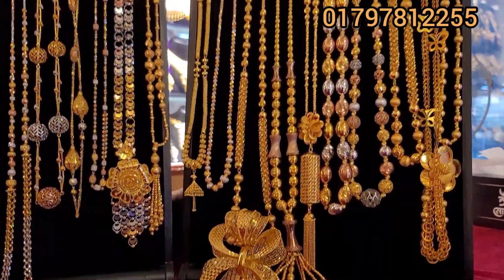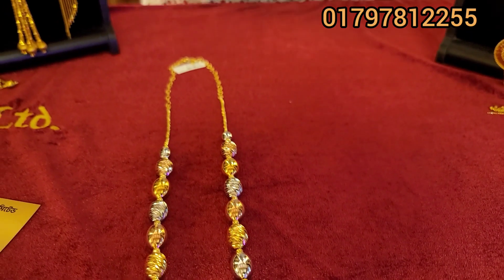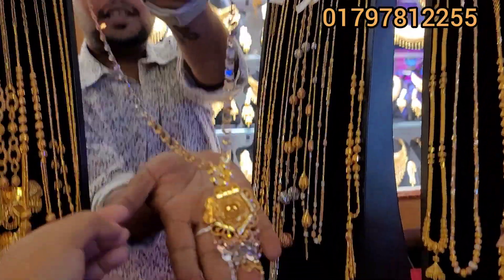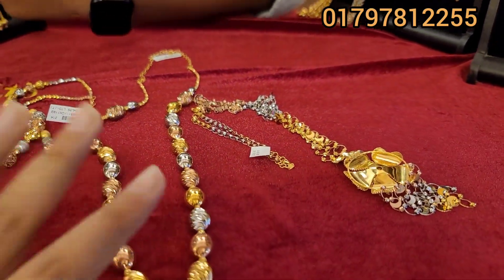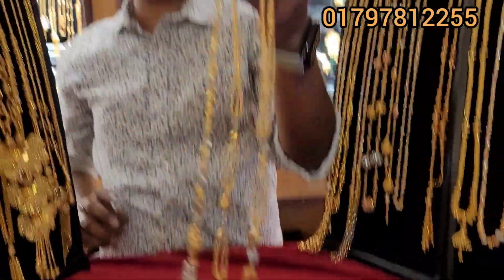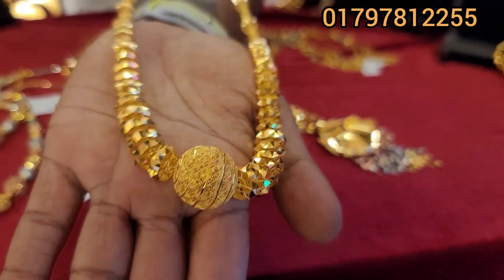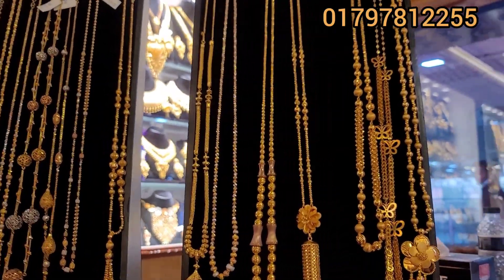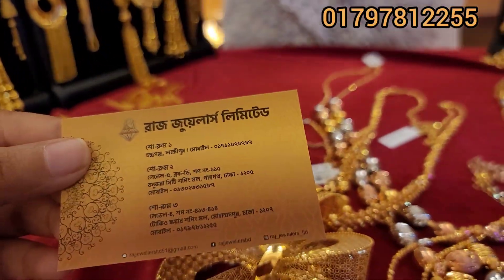২ ভরি প্লাসে সোনার লং চেইন নেকলেস। রাজ জুয়েলার্স লিমিটেড / gold long chain